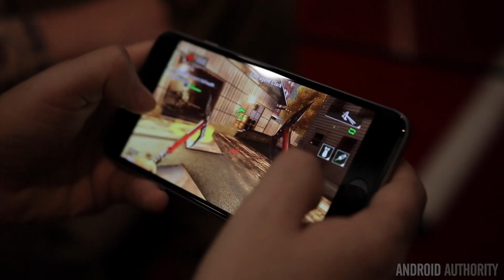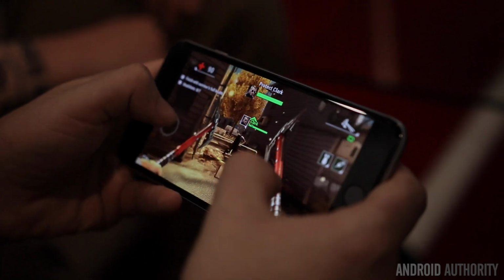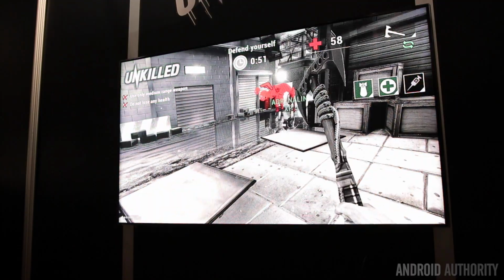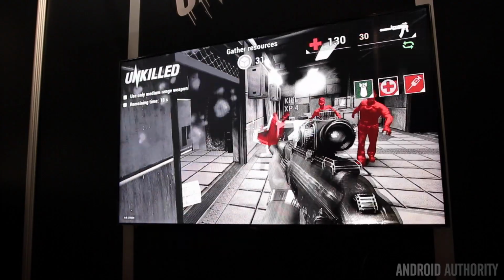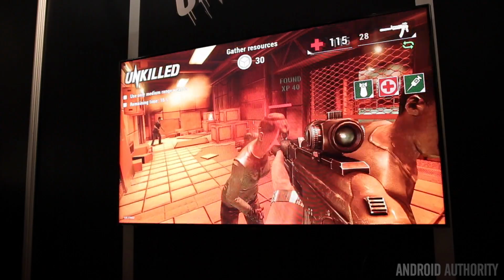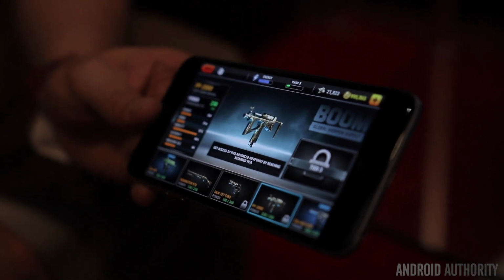Madfinger Unkilled Reactions at E3 2015!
We take a look at Unkilled, a post-apocalyptic zombie shooter by Madfinger!